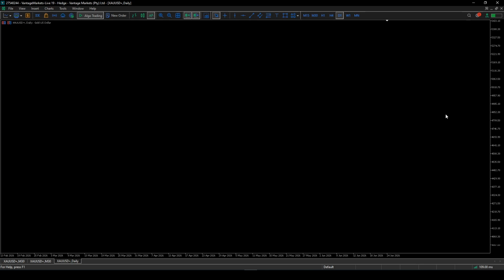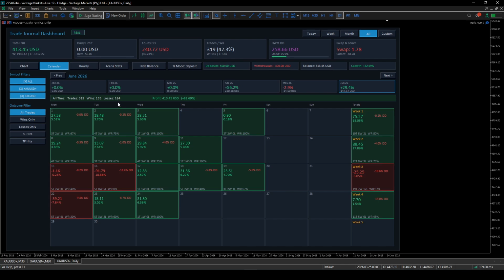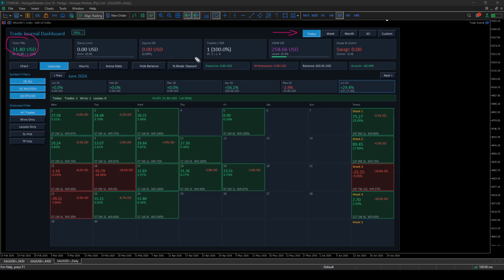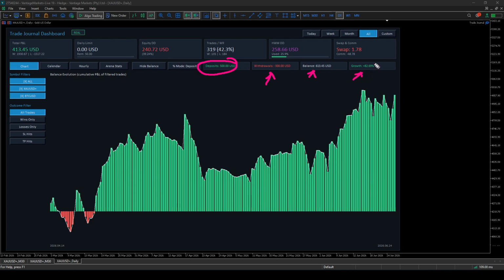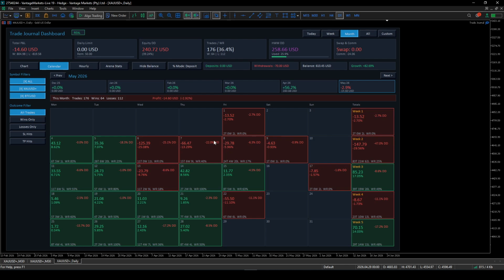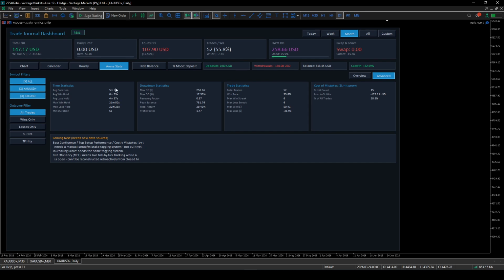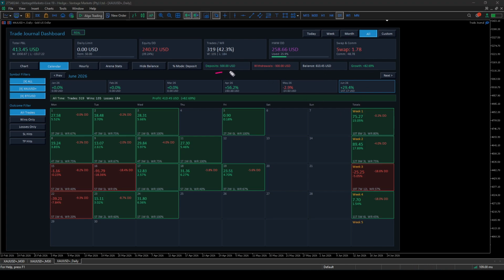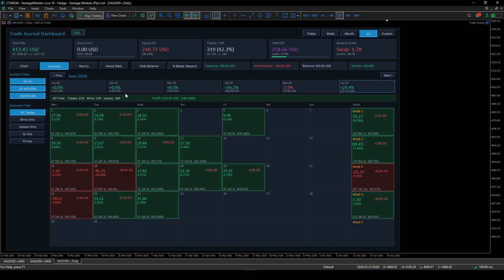Trade Journal Dashboard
Trade Journal Dashboard turns your raw trade history into a real, honest performance picture — built directly on your chart, refreshed automatically, with no manual logging required.